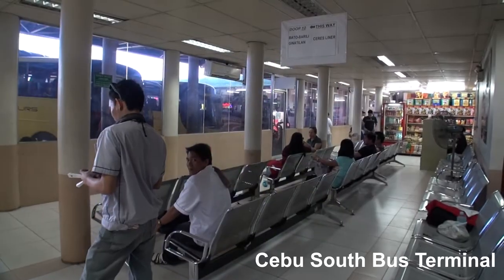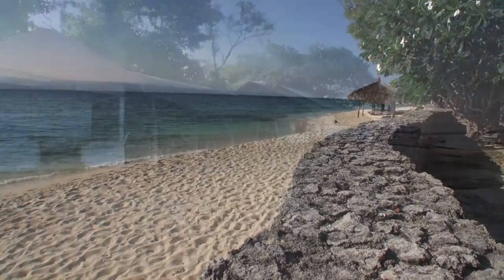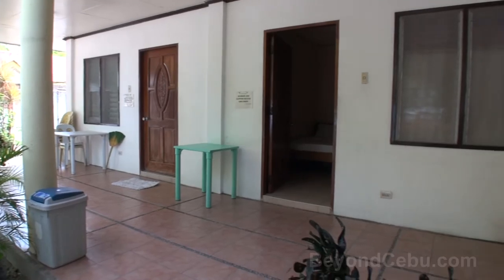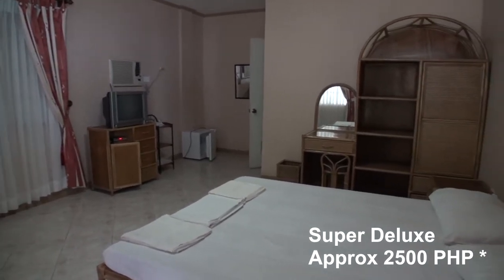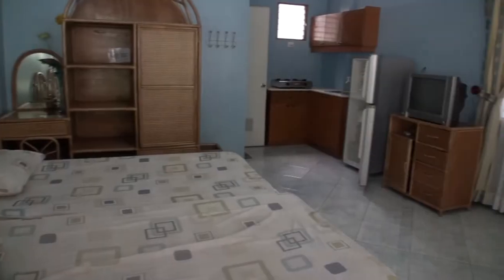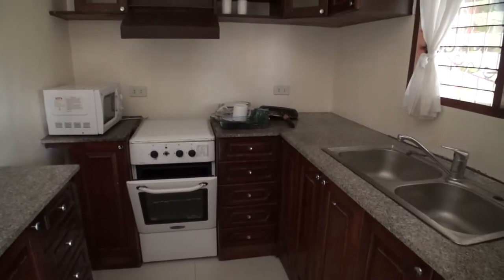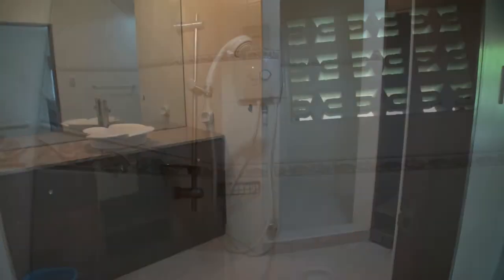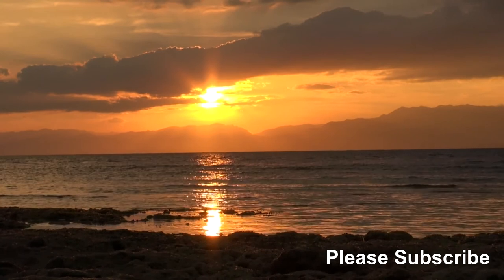Barefoot White Beach Resort Moalboal Cebu | Philippines Tourism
Barefoot White Beach Resort is located in Moalboal in southern Cebu. The resort is only small offering some affordable accommodation by the beach. Rooms are fairly simple with some having kitchen. The is a honeymoon Suite Room located on the beachfront. It also has a Villa good for 4 people compete with kitchen, 3 bedrooms and 2 bathrooms. So if you are looking for a beach house in Moalboal Barefoot Resort maybe worth considering.
To get to Moalboal from Cebu I've shown in the video.
*All rates and conditions subject to change without notice please contact the resort directly for latest info.